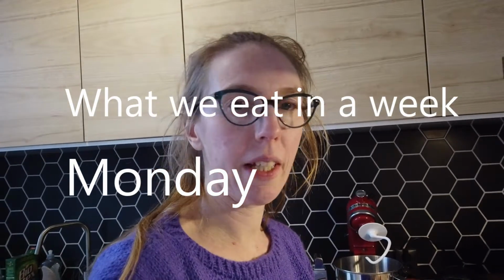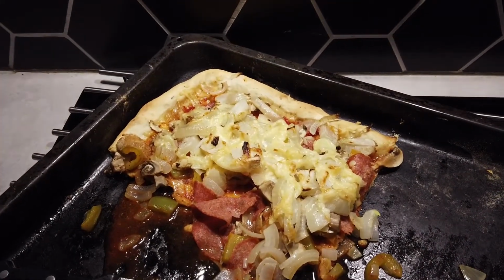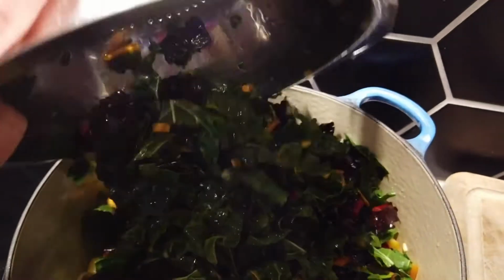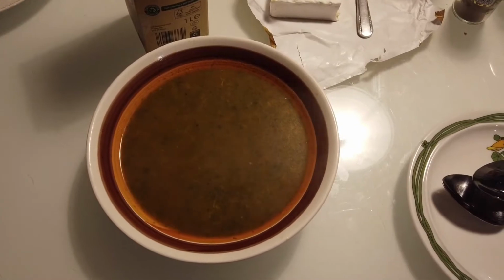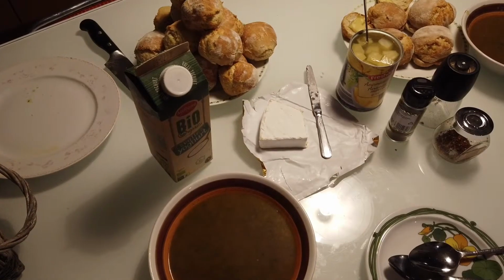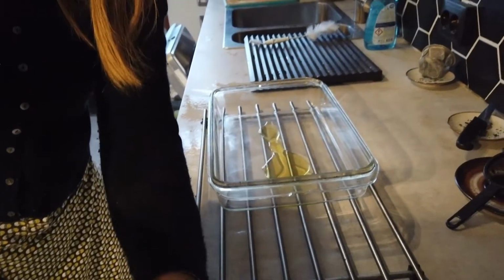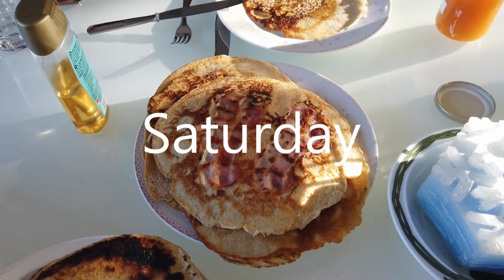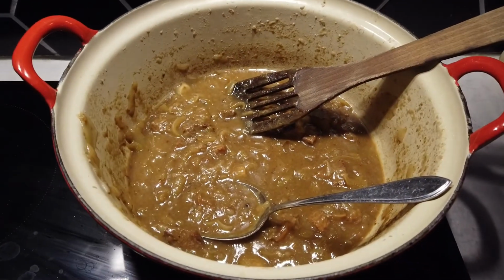What we eat in a week: Dinner version #1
In this video we show what's for dinner this week.